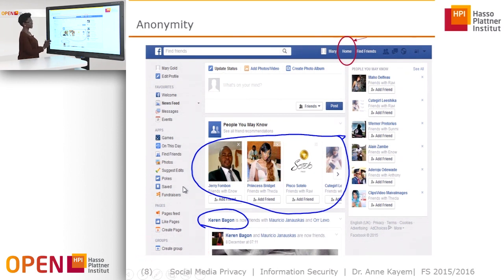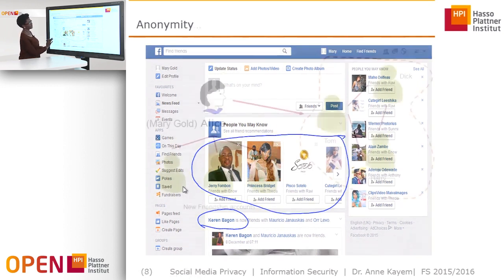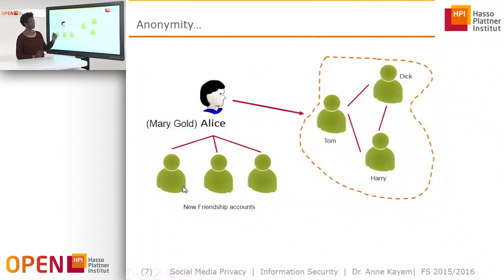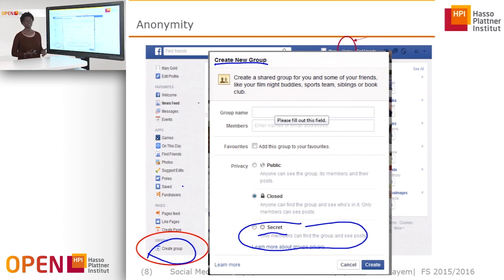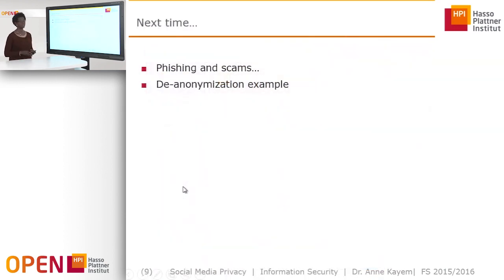2.1 Some Examples